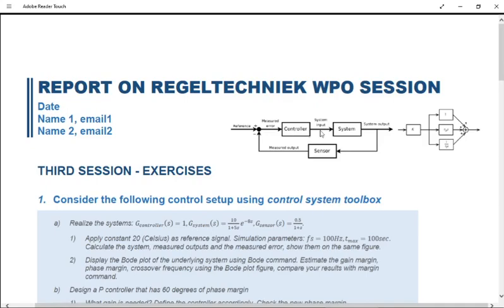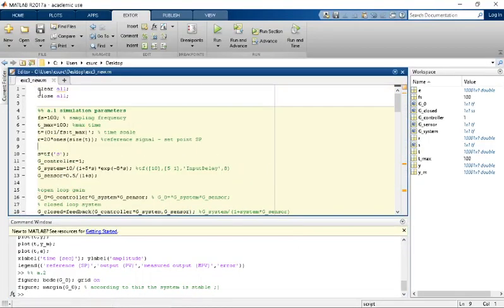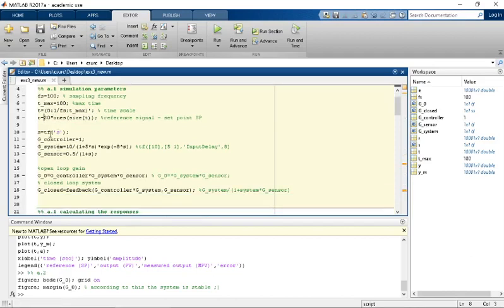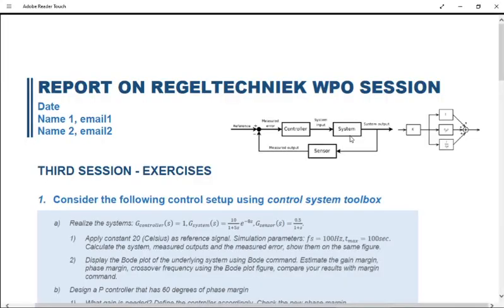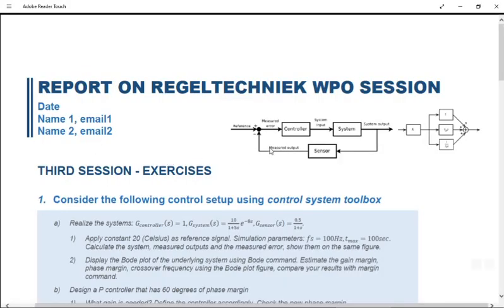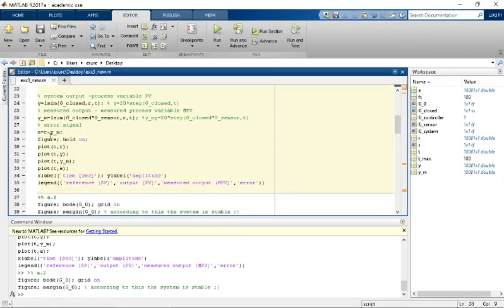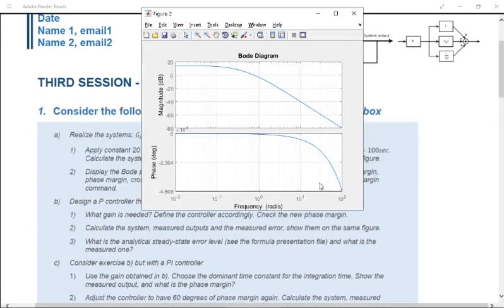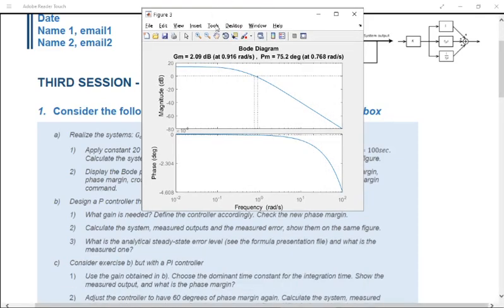Regeltechniek WPO 3 /1.a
clear all;
close all;

%% a.1 simulation parameters
fs=100; % sampling frequency
t_max=100; %max time
t=(0:1/fs:t_max)'; % time scale
r=20*ones(size(t)); %reference signal - set point SP

s=tf('s');
G_controller=1;
G_system=10/(1+5*s)*exp(-8*s); %tf([10],[5 1],'InputDelay',8)
G_sensor=0.5/(1+s);

%open loop gain
G_0=G_controller*G_system*G_sensor; % G_0=*G_system*G_sensor;
% closed loop system
G_closed=feedback(G_controller*G_system,G_sensor); %G_system/(1+system*G_sensor)

%% a.1 calculating the responses

% system output -process variable PV
y=lsim(G_closed,r,t); % y=20*step(G_closed,t)
% measured output - measured process variable MPV
y_m=lsim(G_closed*G_sensor,r,t); %y_my=20*step(G_closed*G_sensor,t)
% error signal
e=r-y_m;
figure; hold on;
plot(t,r);
plot(t,y);
plot(t,y_m);
plot(t,e);
xlabel('time [sec]'); ylabel('amplitude')
legend({'reference (SP)','output (PV)','measured output (MPV)','error'})

%% a.2
figure; bode(G_0); grid on
figure; margin(G_0); % according to this the system is stable ;)